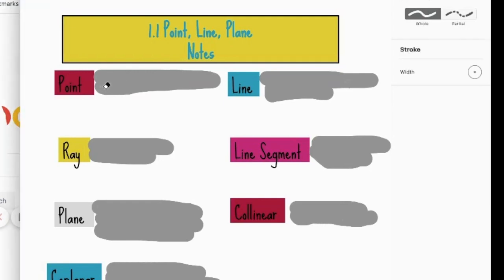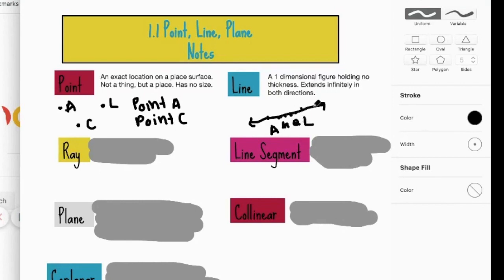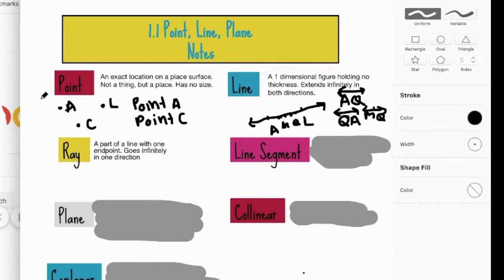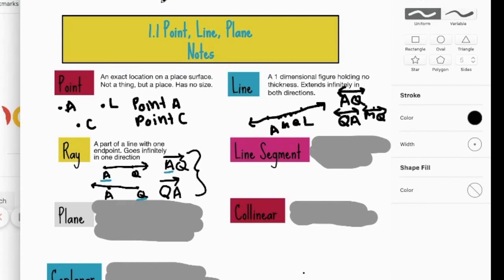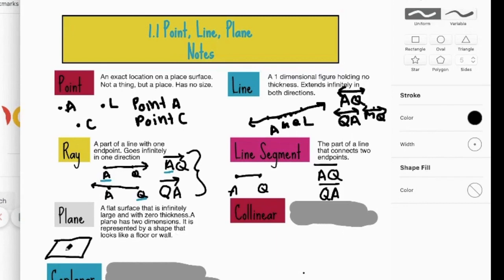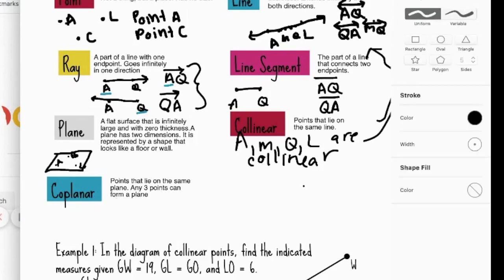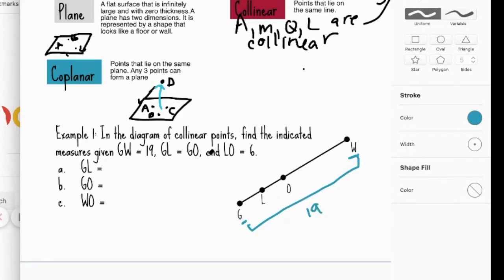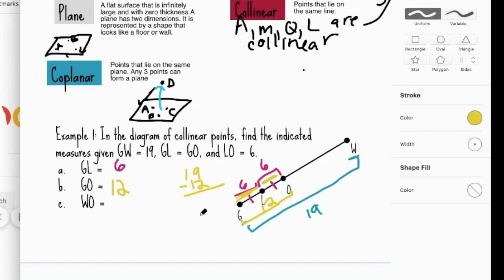Language of Geometry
Learn the definition of points, lines, planes, rays, collinear, and coplanar as well as how to notate.